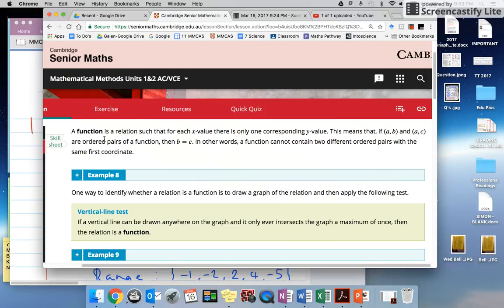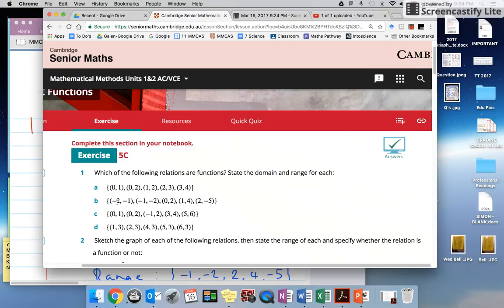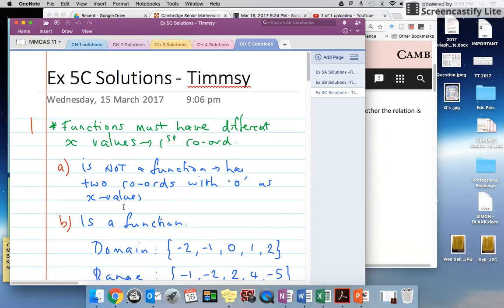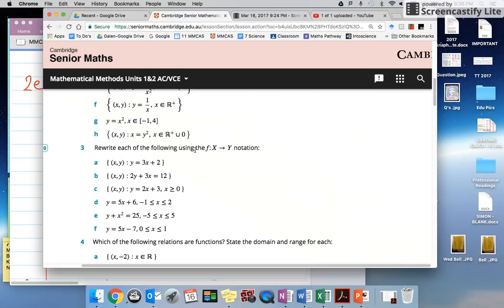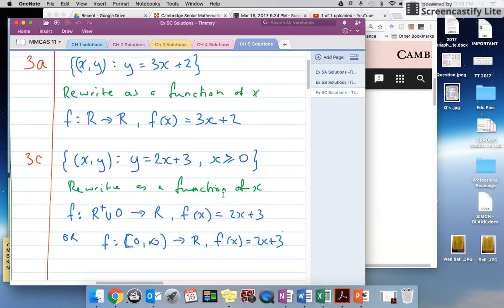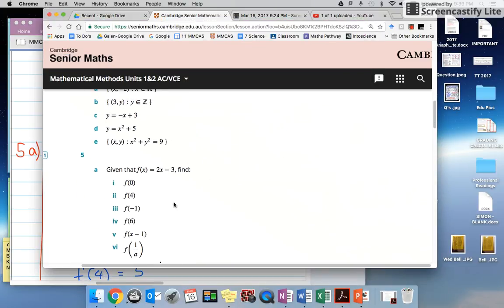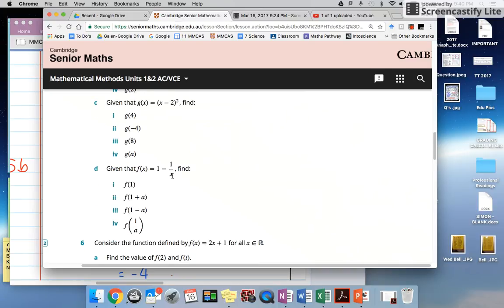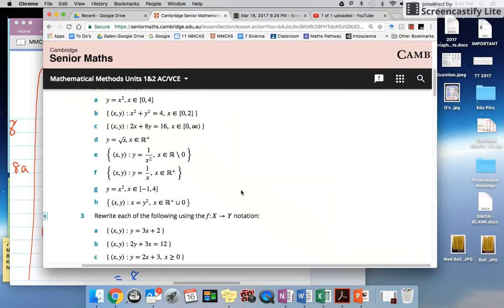5C Video Hints 11MMCAS Timmsy